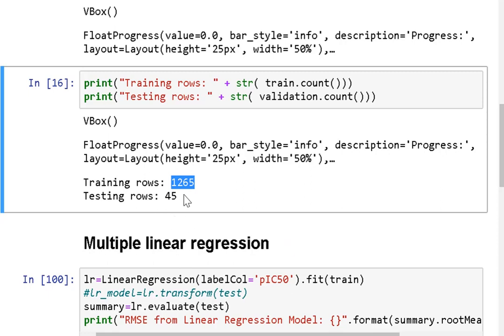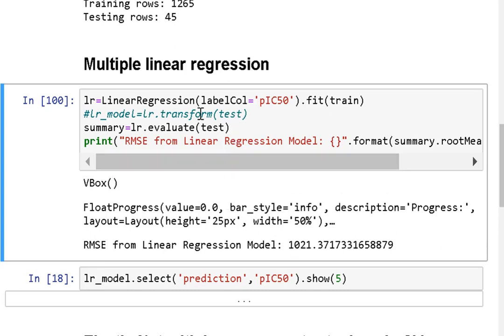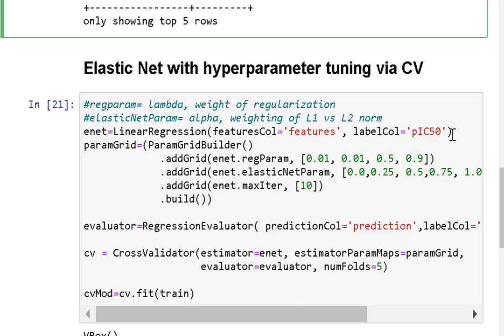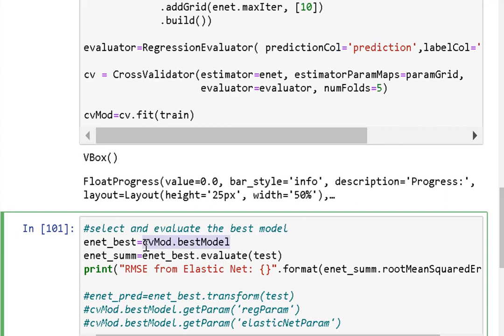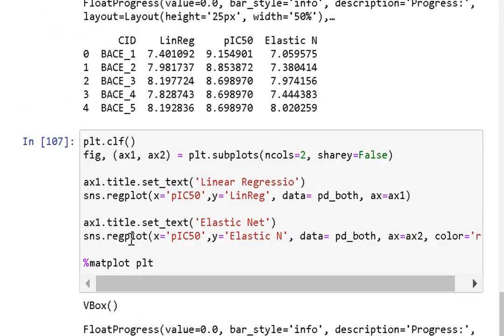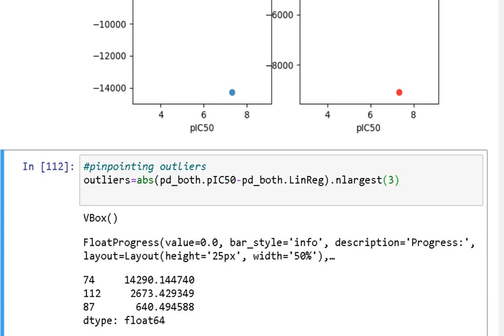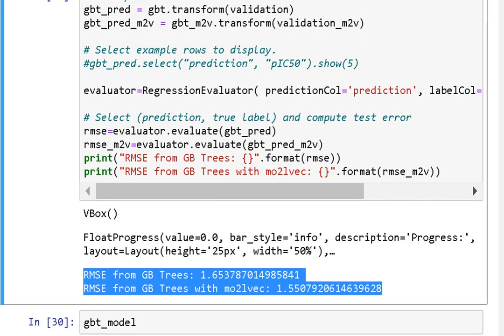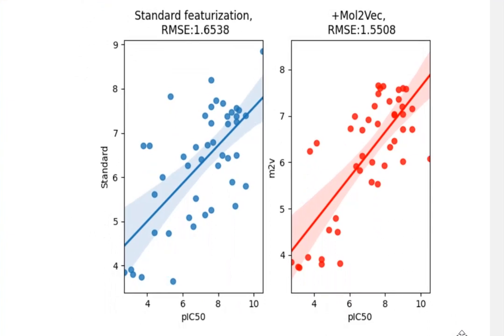AWS EMR PySpark notebook for machine learning part 2